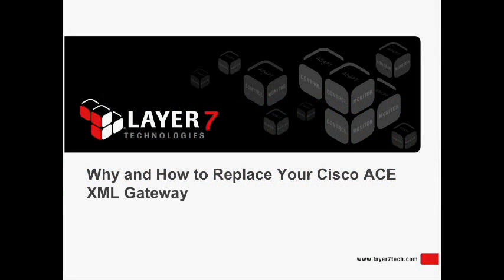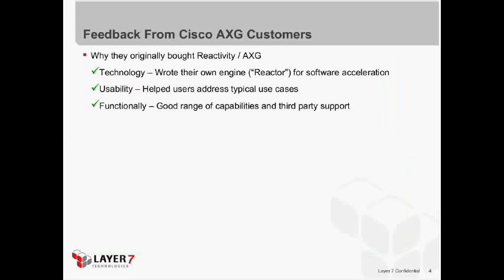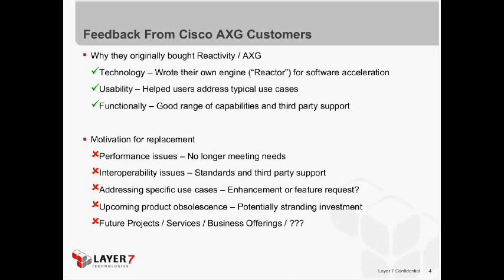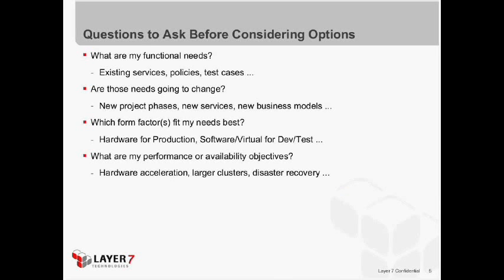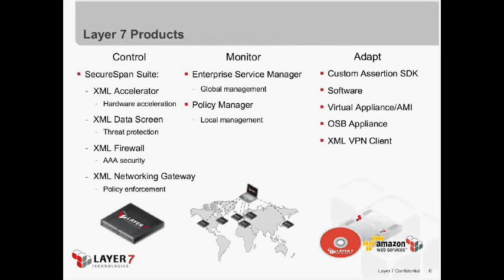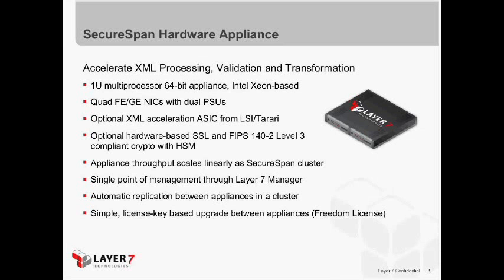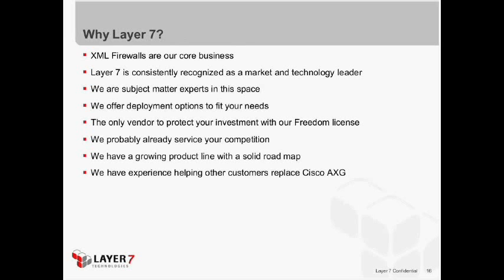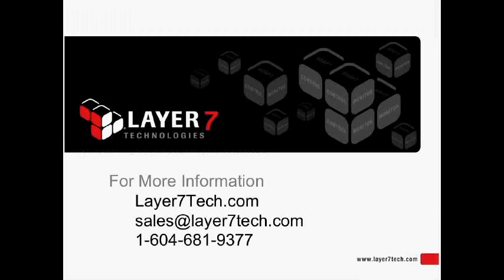Why & How to Replace Your Cisco ACE XML Gateway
Cisco is officially sunsetting their ACE XML Gateway product in 2011. Layer 7 VP Phil Walston walks you through the history of ACE, and things to consider when you eventually swap ACE out.